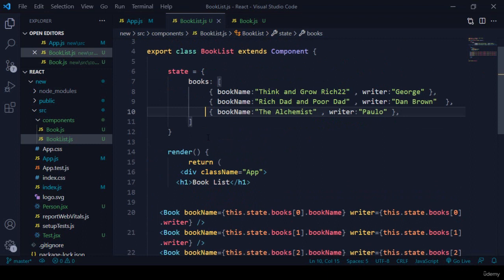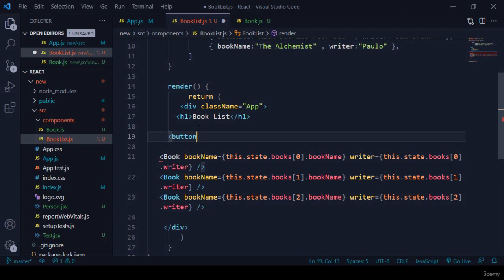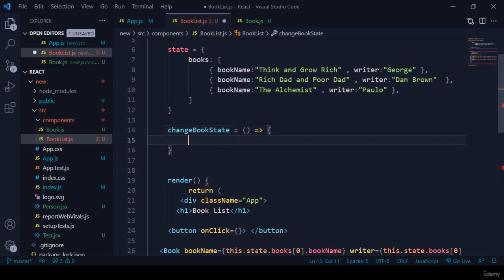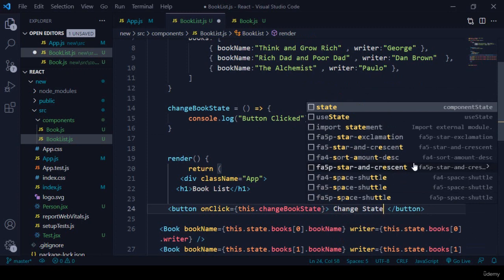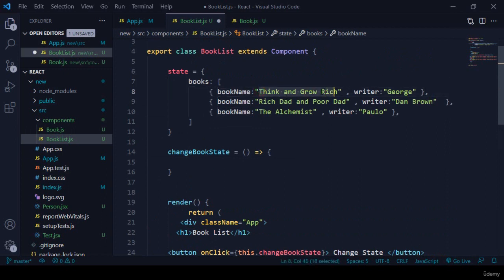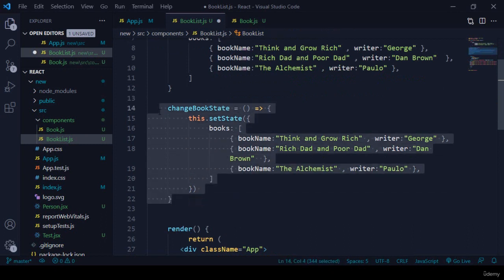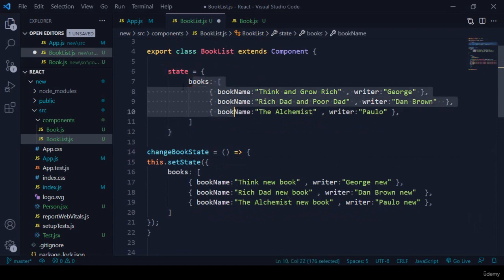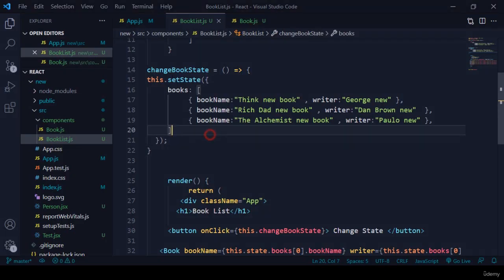JavaScript Full Stack Developer COURSE: Changing REACT State with JS event